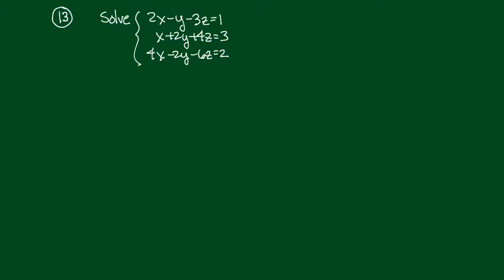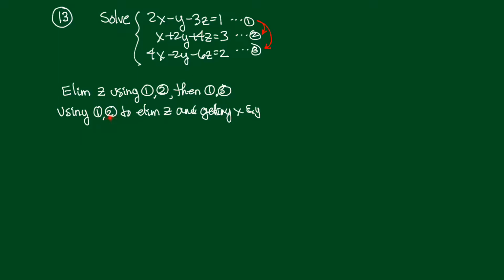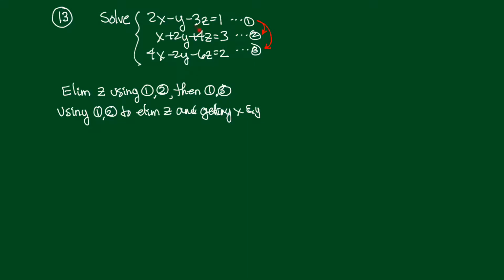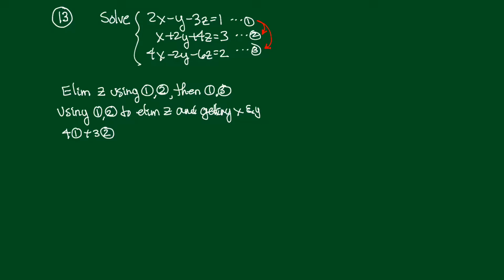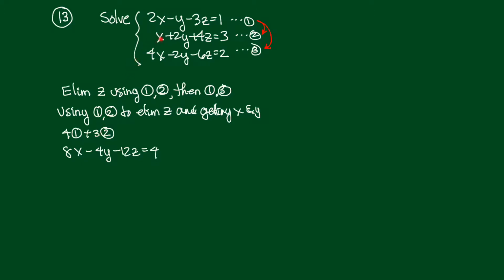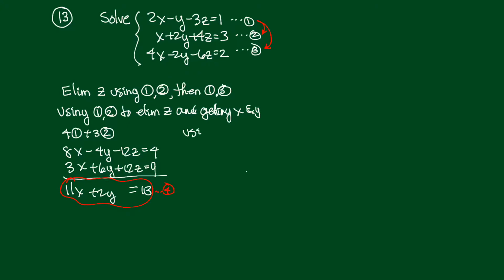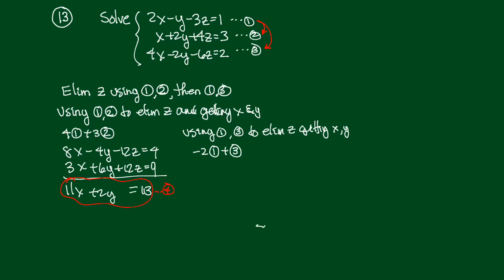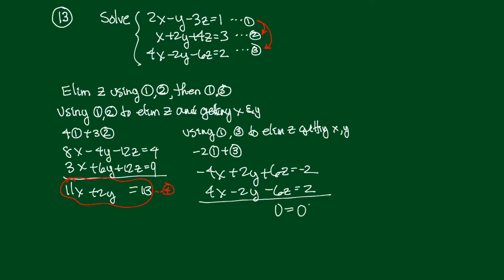Section 7.2 - Problem 13